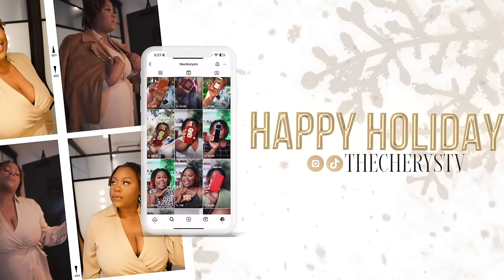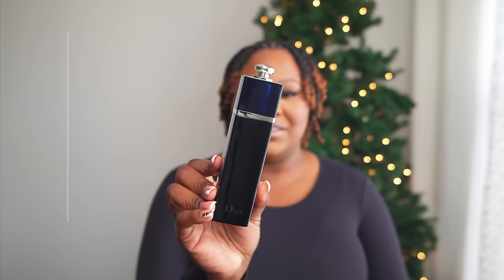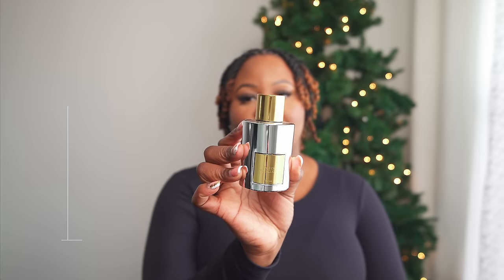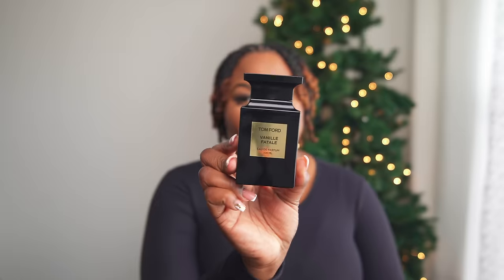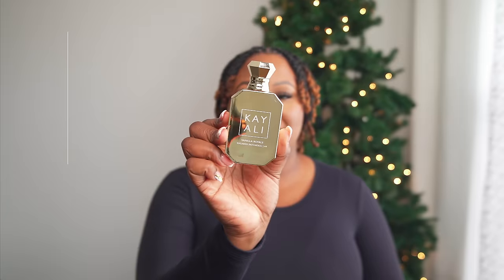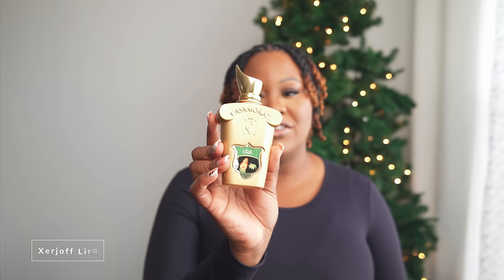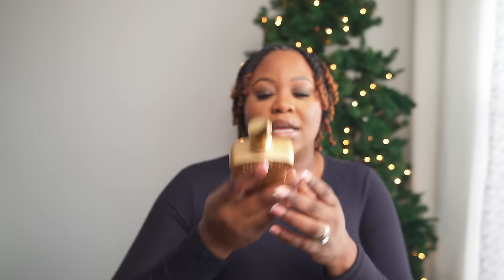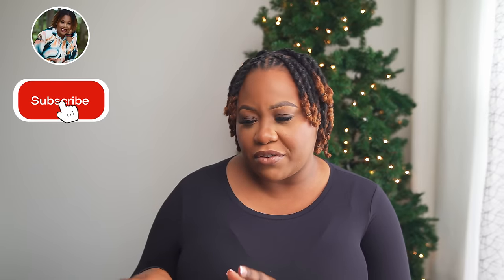BEST VANILLA FRAGRANCES | VLOGMAS DAY 20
Simple Modern Cup

LuckyScent : CHERYS10
Twisted Lily : CHERYSTV10
Navitus Parfums : CHERY10
Venba : CHERYSTV
Snif : CHERYS10
SoAvantGarde : CHERYS15
Commodity : CHERYSTV10

TRY AMAZON PRIME FOR 30 DAYS FREE :

AMAZON STORE FRONT :